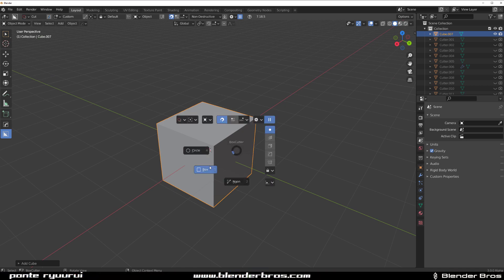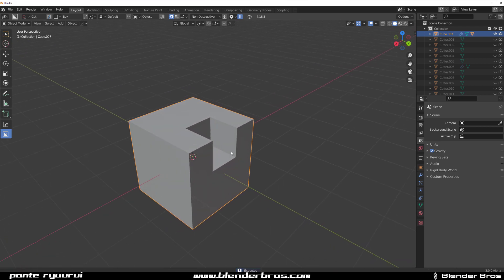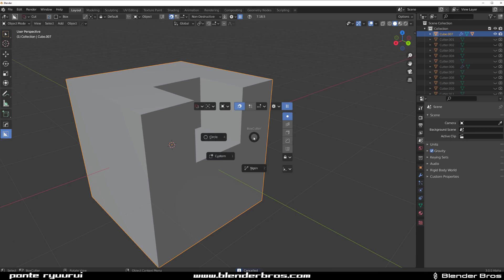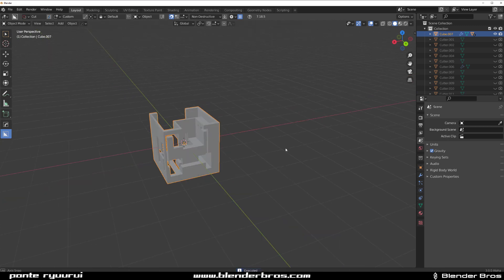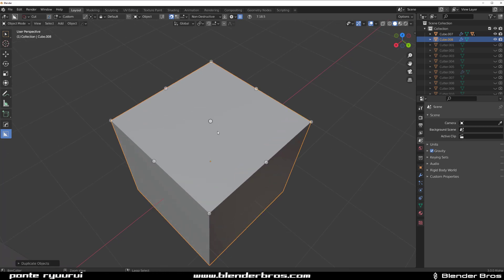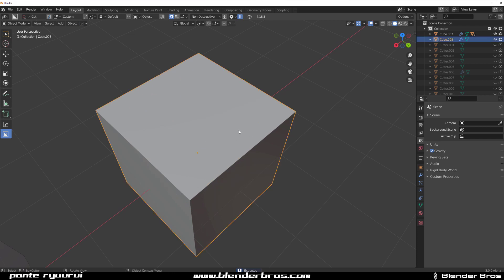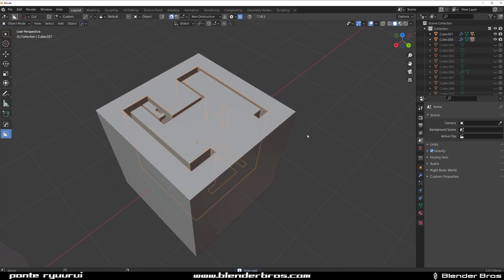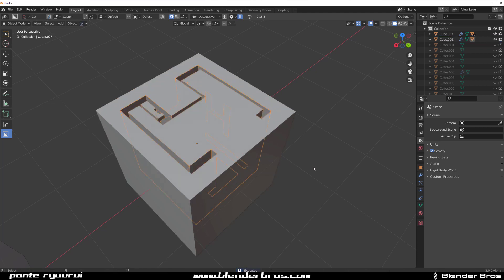Custom Cutter made perfect with Boxcutter - Blender tutorial